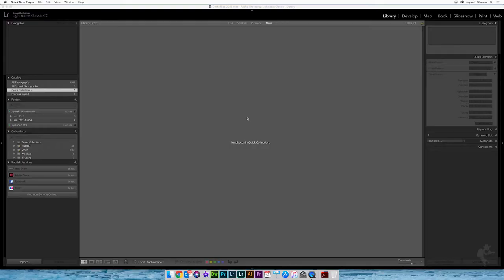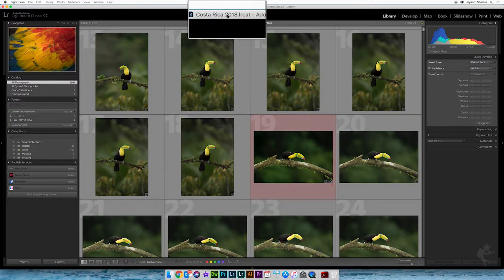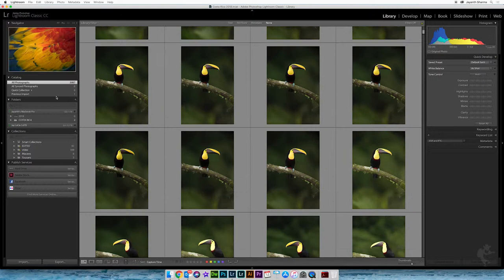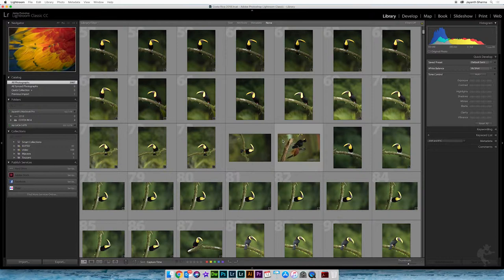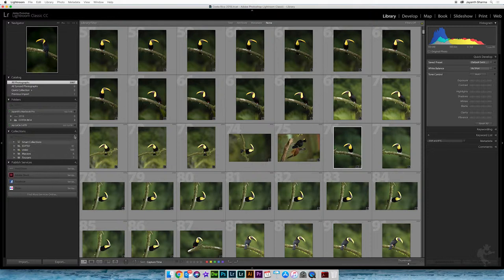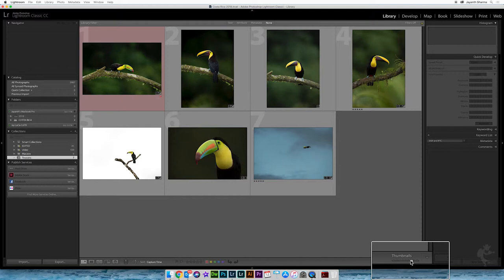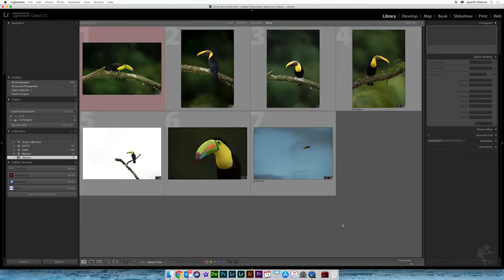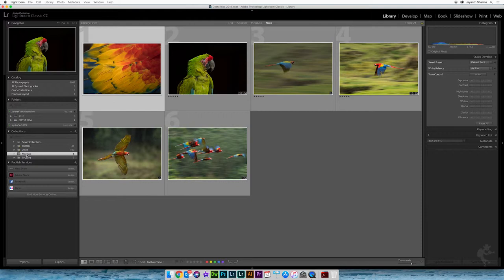What is the difference between catalog and collection in Lightroom?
Knowing the difference between what's a Lightroom Collection and what's a Lightroom Catalog is important to use the application efficiently. In this Nugget, Jayanth Sharma explains the difference between the two and also discusses why Collections are used.